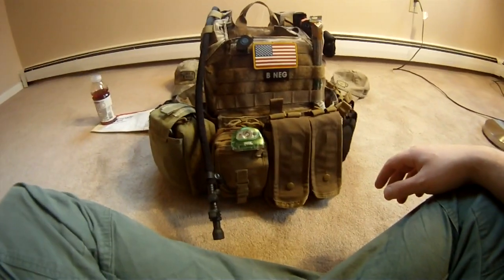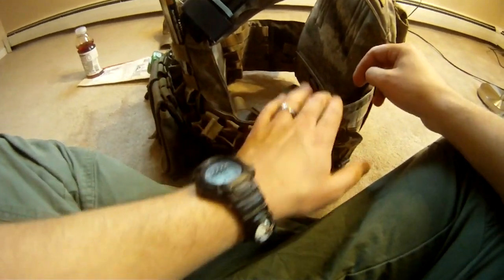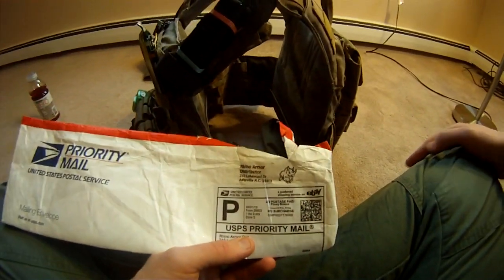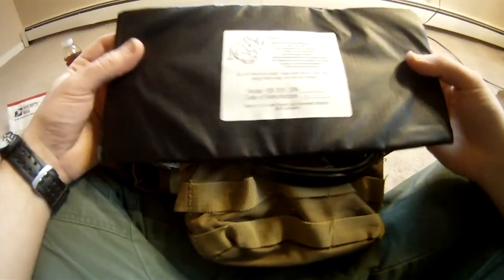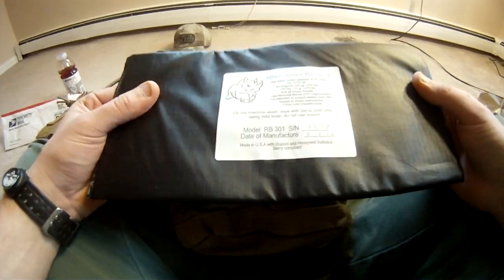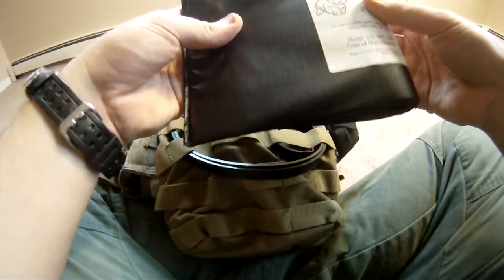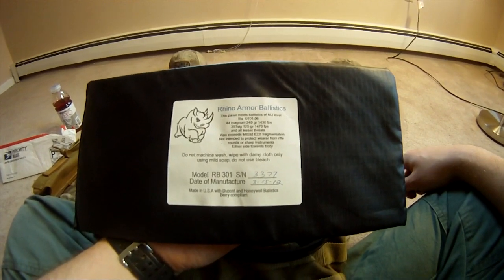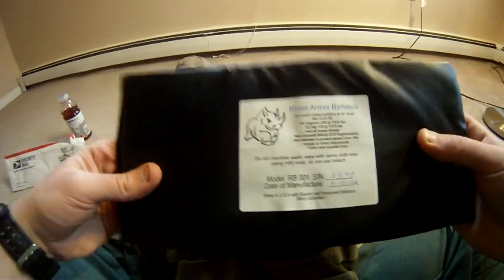Rhino ballistic armor review soft inserts NIJ level 3a 6x12inches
soft armor inserts